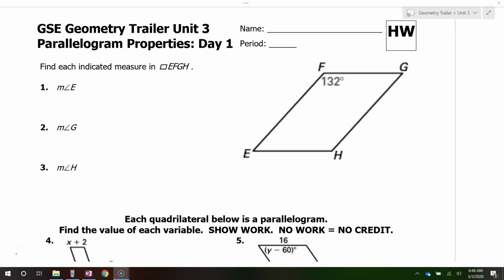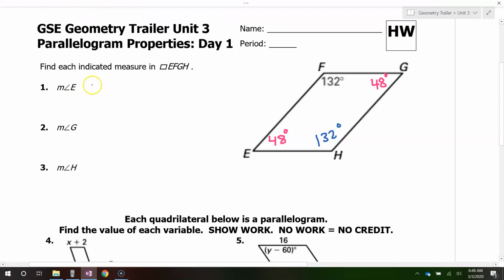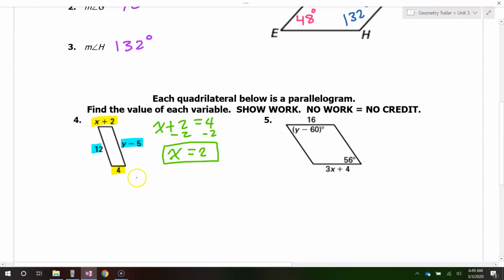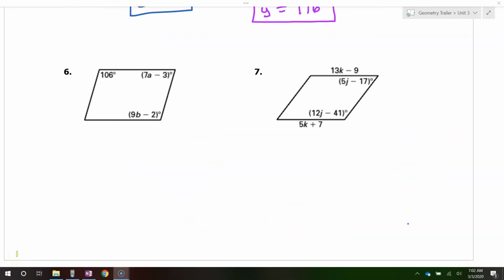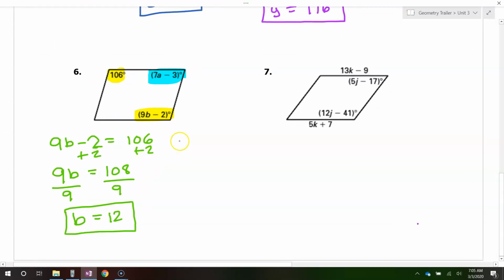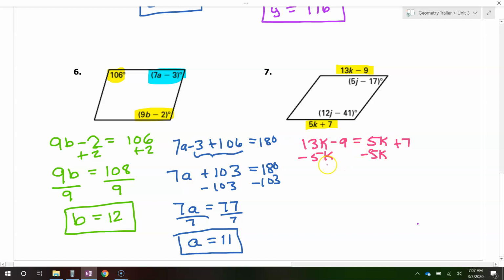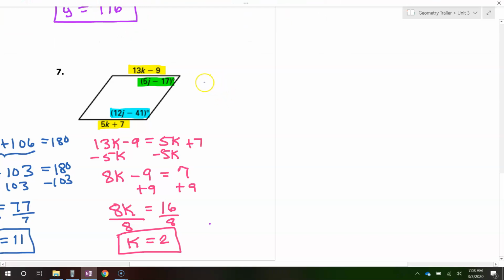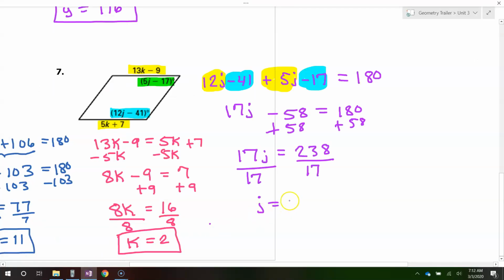Day 08 HW - Using the Properties of Parallelograms to Find Unknown Values